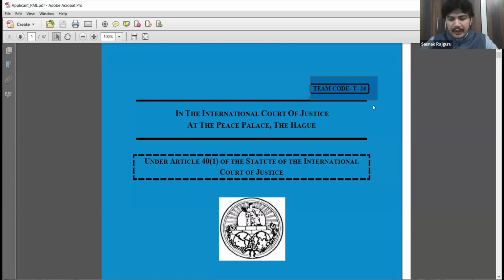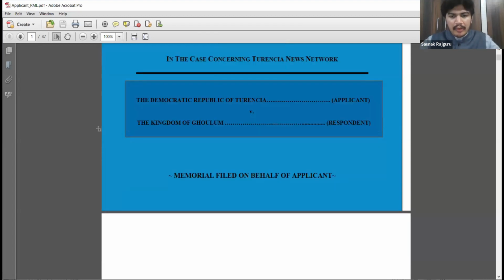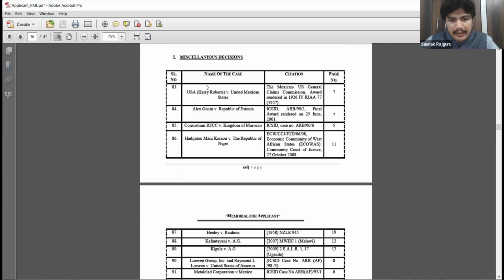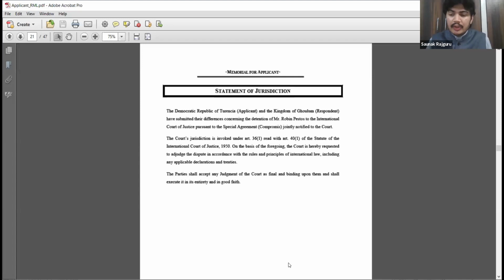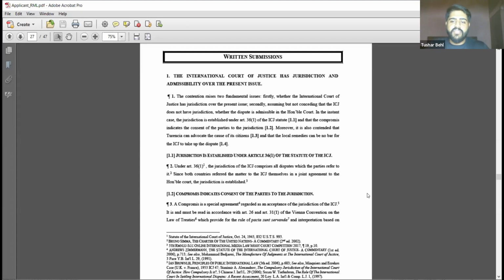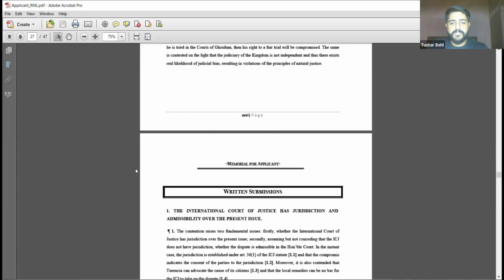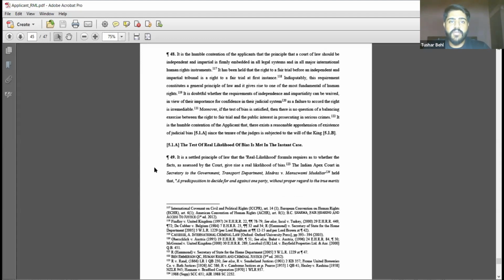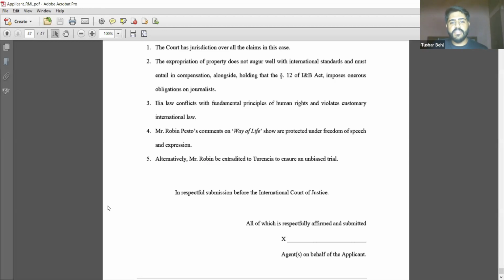Everything You Need To Know About Mooting - Webinar by Lawctopus Law School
Mooting is not the same as public speaking or debating, although it shares some common elements with these activities. It is a specialised application of the art of persuasive advocacy. It has been part of the process of training lawyers for centuries and plays an important role in legal education.

On July 19, 2020, Lawctopus hosted Saunak Rajguru (Associate at J.Sagar Associates.) & Tushar Behl (Research Associate at Supreme Court of India) to educate the attendees of our webinar on Mooting.

Lawctopus Law School brings to you, courses developed by top industry experts to help you acquire the mindset and the skill set to ace as legal professionals.